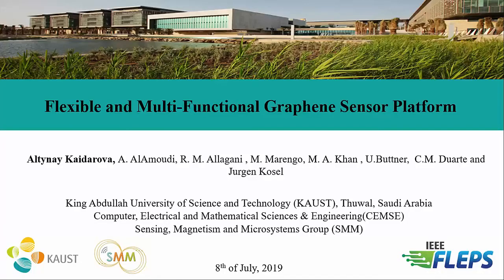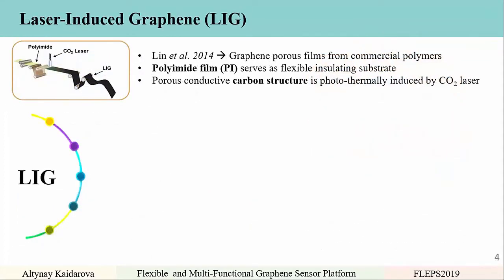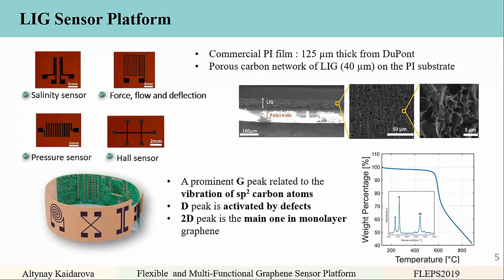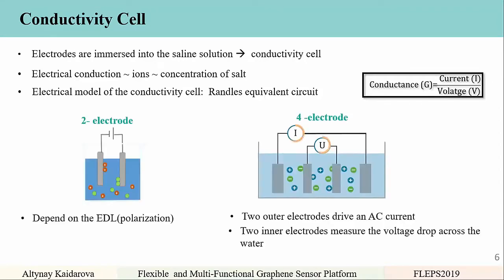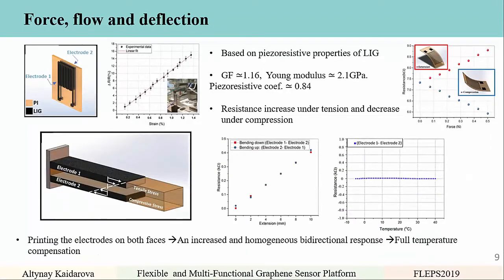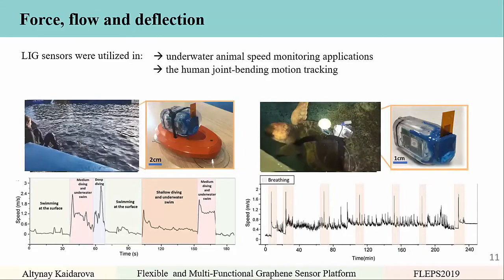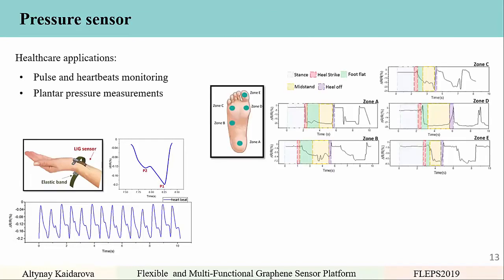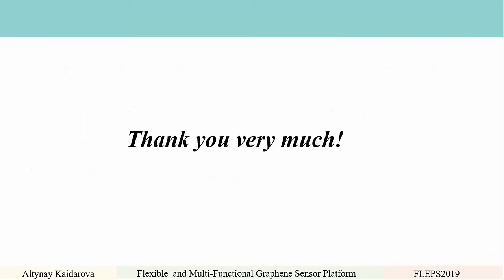Flexible and Multi-Functional Graphene Sensor Platform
Abstract:
This paper presents a flexible, printed and robust sensor platform for the detection of various parameters: strain, flow speed, pressure, conductivity, temperature and magnetic field. The sensors are based on Laser-Induced Graphene fabricated by laser printing on Kapton substrate. Multi-functionality is obtained by exploiting printing process combined with the flexible nature of Kapton and the piezoresistivity of Graphene. Sensors have been implemented for the detection of strain, flow speeds, forces pressure, salinity and magnetic field. Their sensitivity and dynamic range can be tailored via the substrate and laser printing design. A robust and reliable operation was obtained during underwater experiments in the Red Sea.

Authors:
A. Kaidarova, A. Almoudi, R. Allagani, M. Marengo, M. Khan, U. Buttner, C. Duarte, J. Kosel